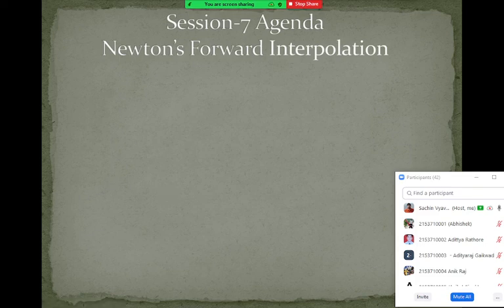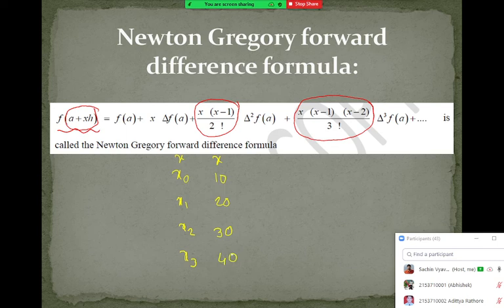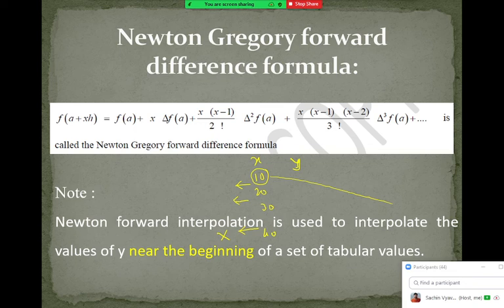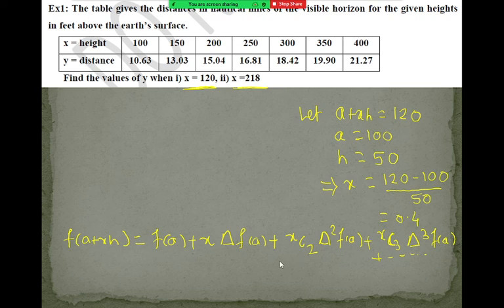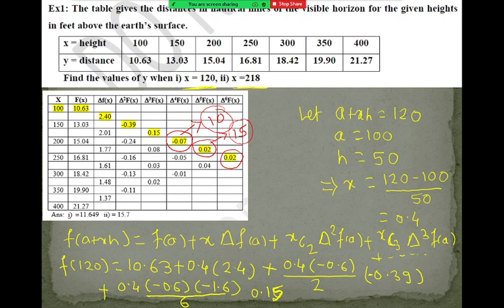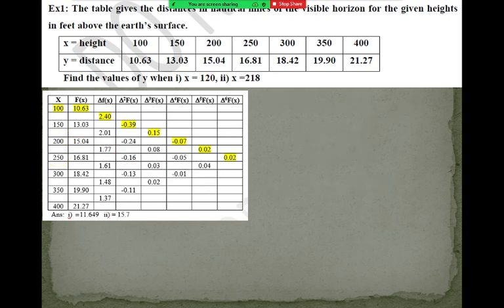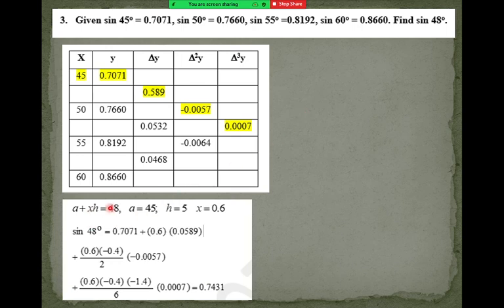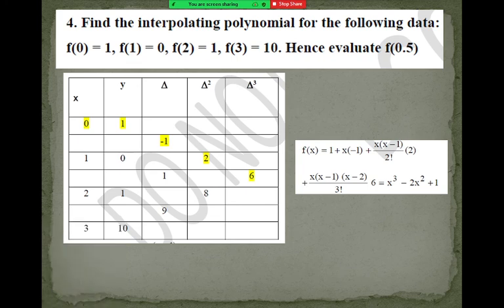Session 7 Newtons forward Interpolation